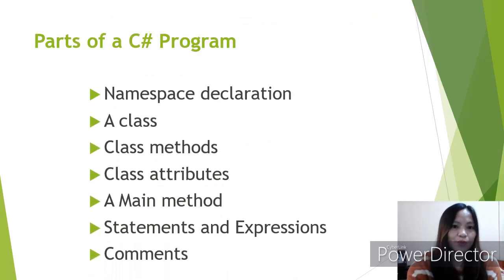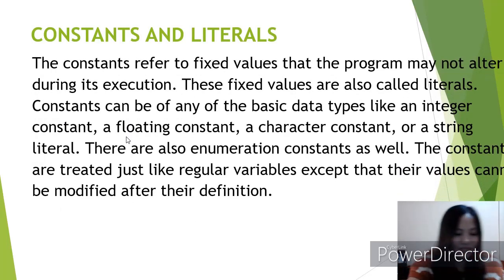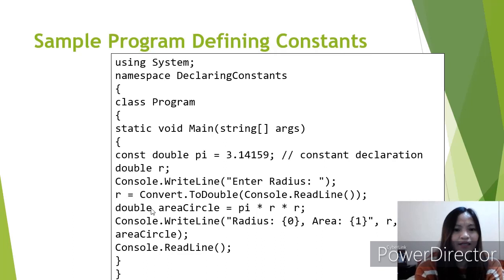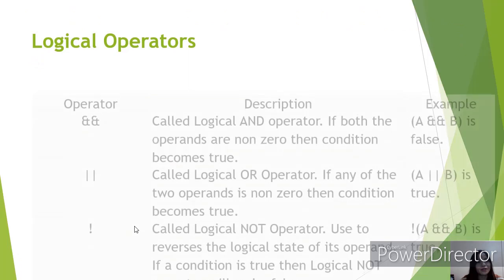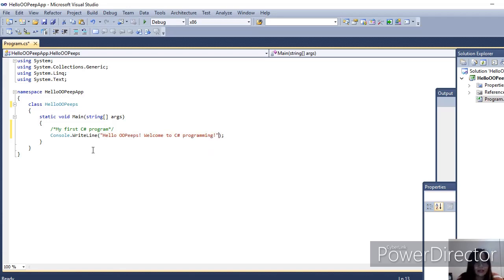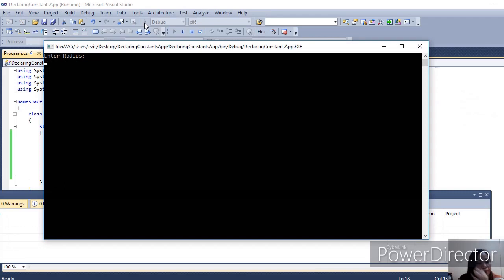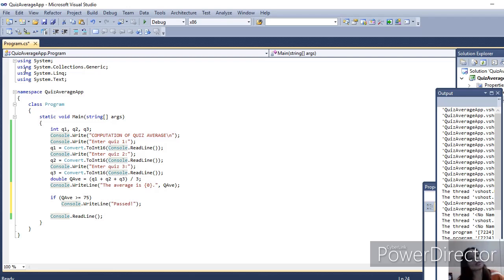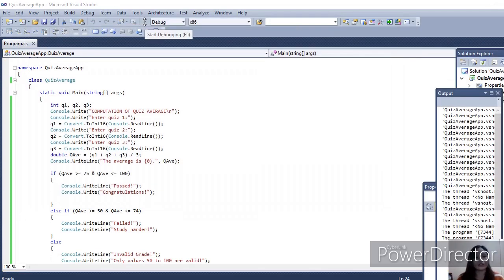Object-Oriented Programming Week 1-4 Lessons | REYNA EVY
These lessons have been discussed already during our previous online classes. I decided to repeat and record the discussion to provide my students an alternative learning material and most importantly to reach out to all types of learners - online learners, blended learners, and offline learners. This new normal is challenging but teachers were born to adapt to different kinds of situations. It is expected that the students will also do their part because it takes two to tango! This is the first and last time I will share my discussion/video tutorial publicly. The next video tutorials will be exclusive to MY STUDENTS. Have fun watching and learning! If there will be grammar errors, my apologies in advanced. Stay inspired and motivated!